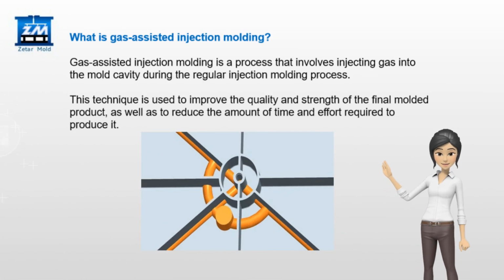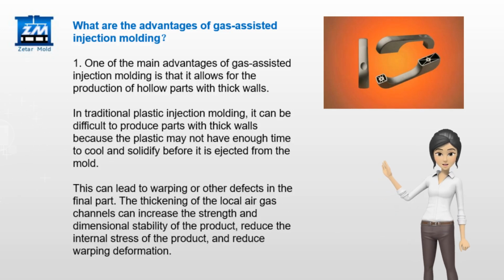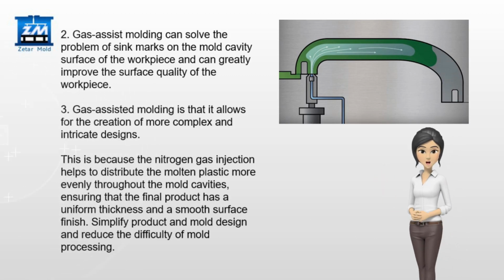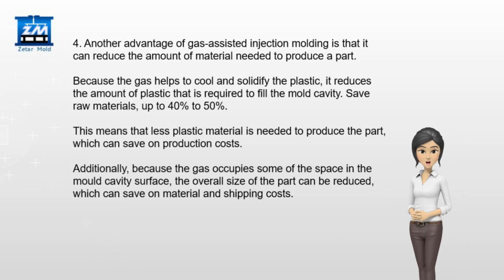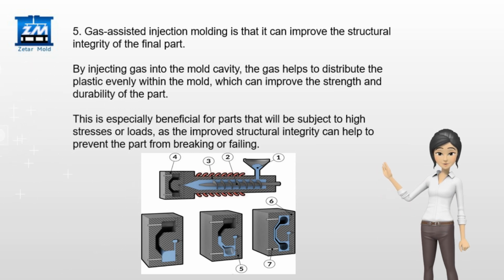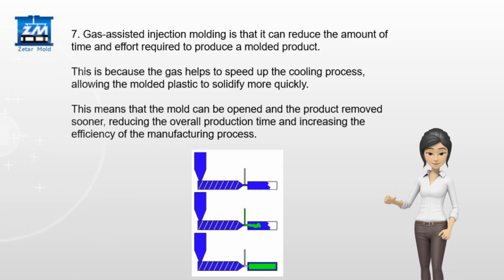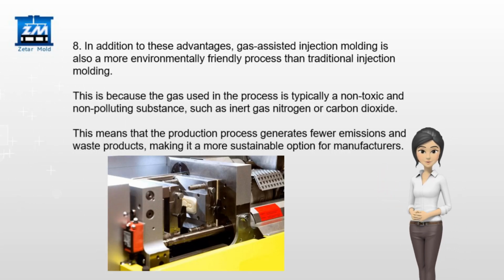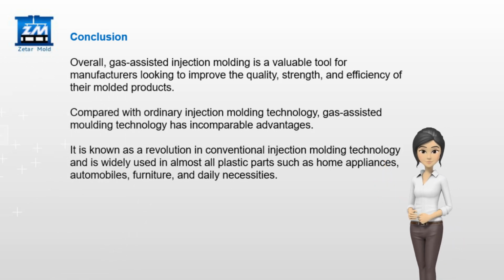What are the advantages of gas assisted injection molding？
What is gas-assisted injection molding?
Gas-assisted injection molding is a process that involves injecting gas into the mold cavity during the regular injection molding process. This technique is used to improve the quality and strength of the final molded product, as well as to reduce the amount of time and effort required to produce it.

1. One of the main advantages of gas-assisted injection molding is that it allows for the production of hollow parts with thick walls. In traditional plastic injection molding, it can be difficult to produce parts with thick walls because the plastic may not have enough time to cool and solidify before it is ejected from the mold. This can lead to warping or other defects in the final part. The thickening of the local air gas channels can increase the strength and dimensional stability of the product, reduce the internal stress of the product, and reduce warping deformation.

2. Gas-assist molding can solve the problem of sink marks on the mold cavity surface of the workpiece and can greatly improve the surface quality of the workpiece.
3. Gas-assisted molding is that it allows for the creation of more complex and intricate designs. This is because the nitrogen gas injection helps to distribute the molten plastic more evenly throughout the mold cavities, ensuring that the final product has a uniform thickness and a smooth surface finish. Simplify product and mold design and reduce the difficulty of mold processing.

4. Another advantage of gas-assisted injection molding is that it can reduce the amount of material needed to produce a part. Because the gas helps to cool and solidify the plastic, it reduces the amount of plastic that is required to fill the mold cavity. Save raw materials, up to 40% to 50%.This means that less plastic material is needed to produce the part, which can save on production costs. Additionally, because the gas occupies some of the space in the mould cavity surface, the overall size of the part can be reduced, which can save on material and shipping costs.

5. Gas-assisted injection molding is that it can improve the structural integrity of the final part. By injecting gas into the mold cavity, the gas helps to distribute the plastic evenly within the mold, which can improve the strength and durability of the part. This is especially beneficial for parts that will be subject to high stresses or loads, as the improved structural integrity can help to prevent the part from breaking or failing.

6. Another advantage of this process is that it increases the strength and durability of the final product. The gas acts as a reinforcement, helping to distribute the forces acting on the molded plastic and preventing it from cracking or breaking under stress. This means that the final product will be able to withstand more wear and tear, and will be less likely to fail during use.

7. Gas-assisted injection molding is that it can reduce the amount of time and effort required to produce a molded product. This is because the gas helps to speed up the cooling process, allowing the molded plastic to solidify more quickly. This means that the mold can be opened and the product removed sooner, reducing the overall production time and increasing the efficiency of the manufacturing process.

8. In addition to these advantages, gas-assisted injection molding is also a more environmentally friendly process than traditional injection molding. This is because the gas used in the process is typically a non-toxic and non-polluting substance, such as inert gas nitrogen or carbon dioxide. This means that the production process generates fewer emissions and waste products, making it a more sustainable option for manufacturers.

00:06  What is gas-assisted injection molding?
00:32   What are the advantages of gas assisted injection molding？
04:40  Conclusion